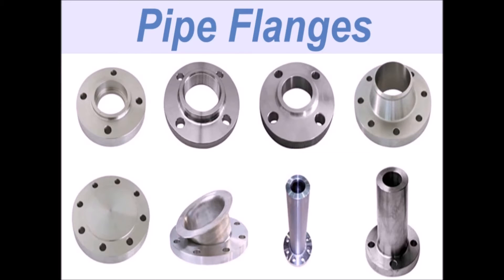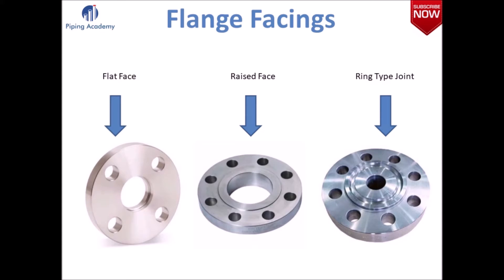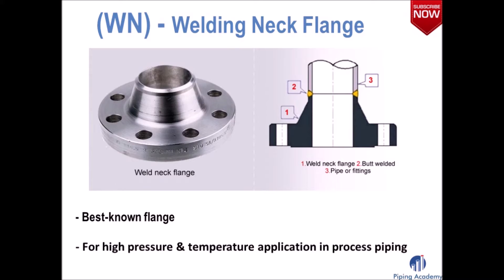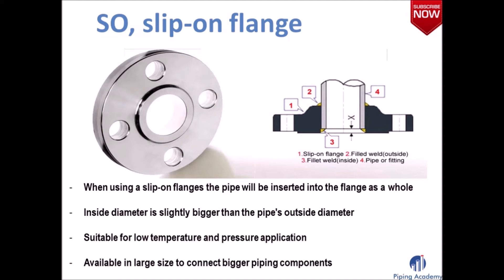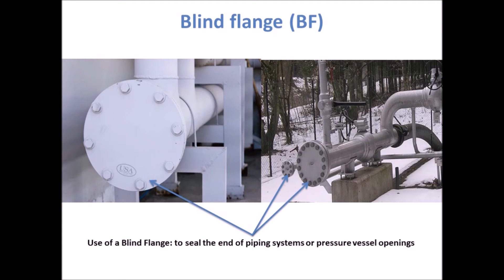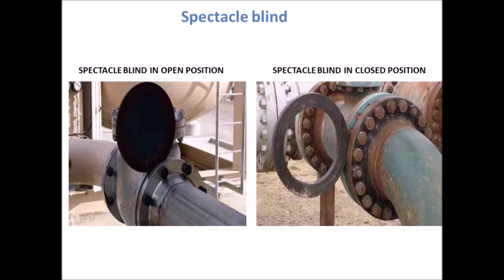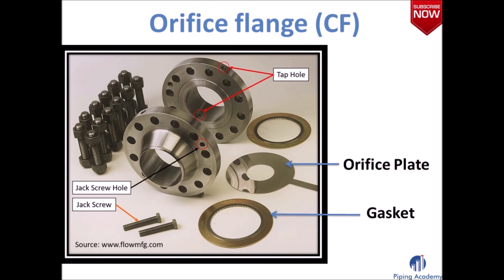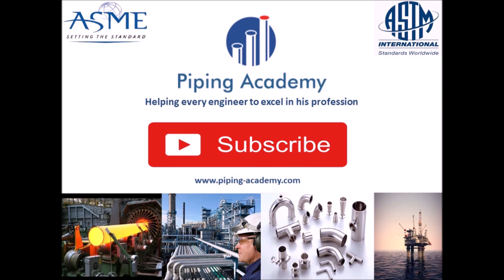Basics of Flanges - Different Type of Pipe Flanges - by Piping Academy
Learn basics of Flanges and why Pipe Flanges are so important.

We hope you will enjoy this basic video teaching you about the different types of pipe flanges.

We help every engineer to excel in his profession by providing the knowledge, that you need about piping components like flanges, fittings, tubes & pipes, valves, Bolts & Nuts and many, many more.

We hope you will enjoy this basic video about flanges.